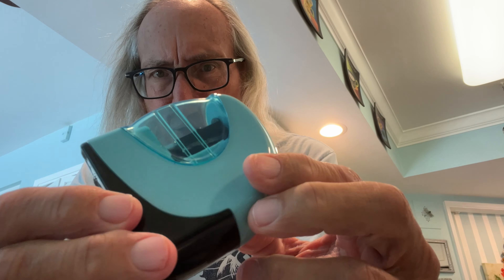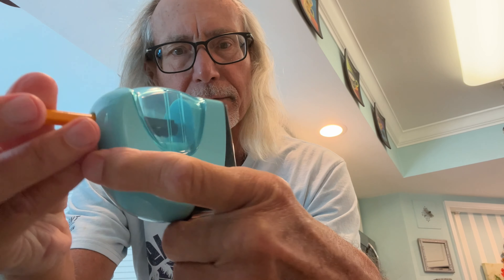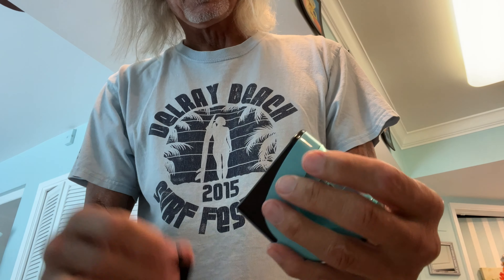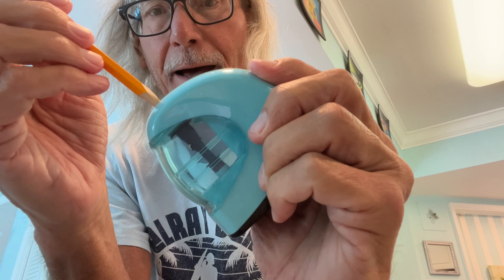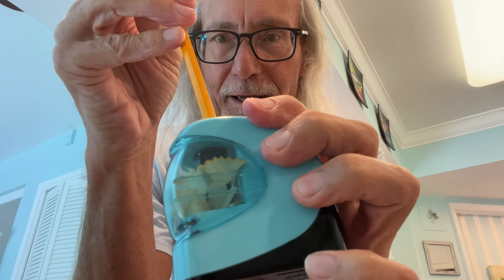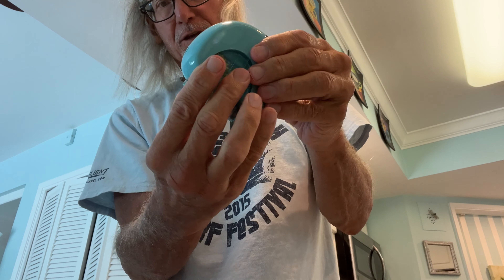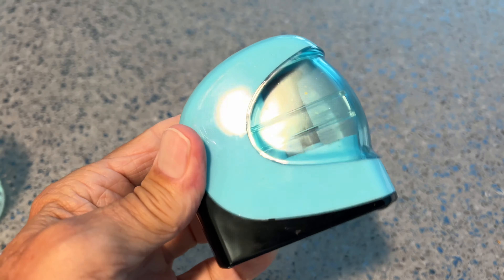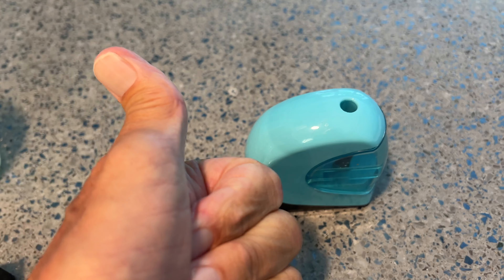How to use a pencil sharpener